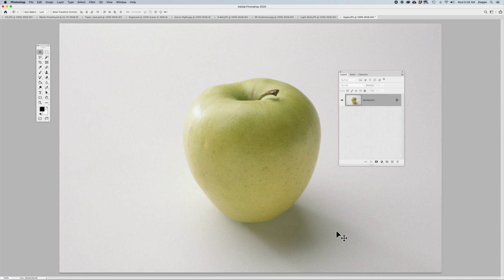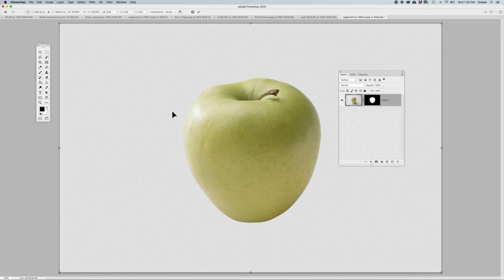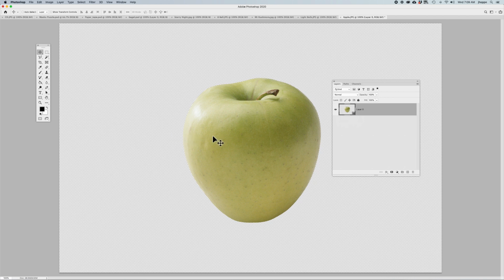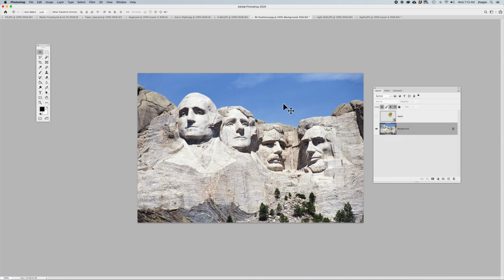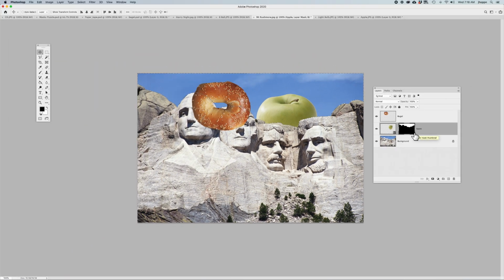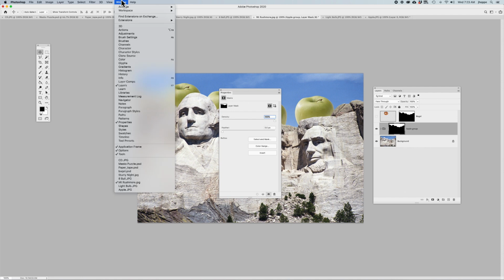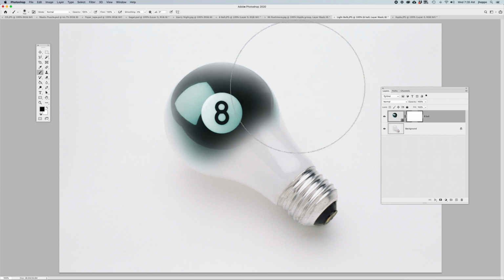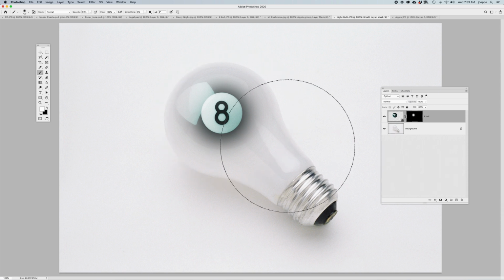Intro to Photoshop: Layer Masks using selections and brushes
Work non-destructively with layer masks in Photoshop. Start with a selection or create a mask and paint in the mask. Have you ever tried to mask a mask? There is a way! Check out the video and see.